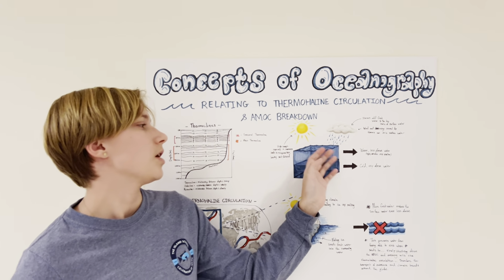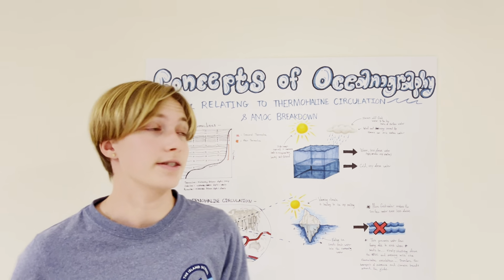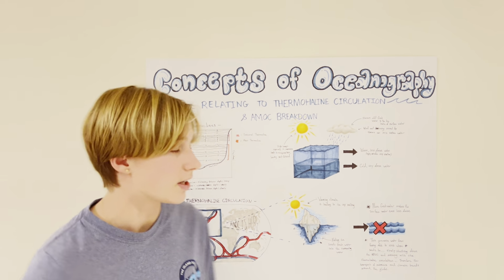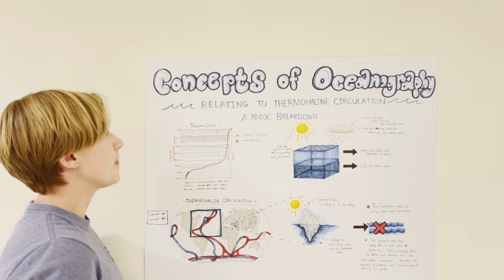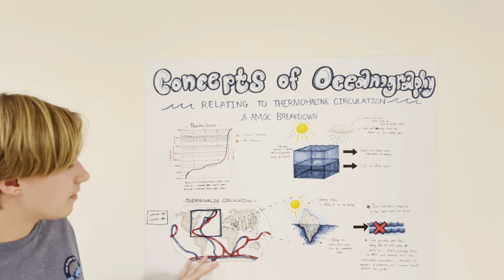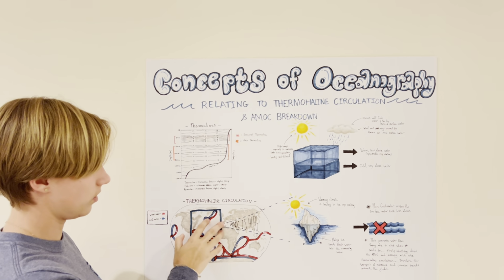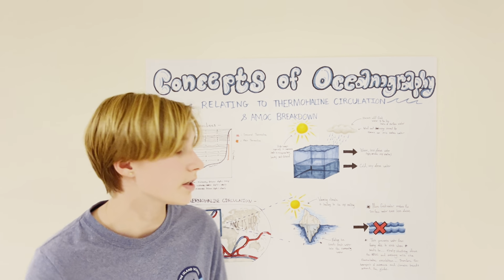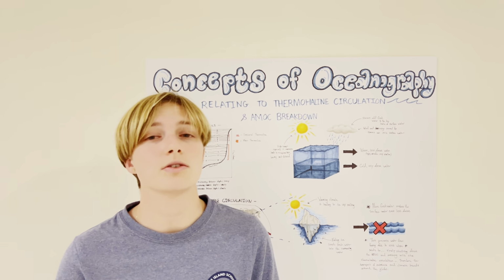Concepts of Oceanography Relating to the Thermohaline Circulation and AMOC Breakdown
Works Cited -
Jackson LC, Kahana R, Graham T, Ringer MA, Woollings T, Mecking JV, Wood RA. 2015. Global and European climate impacts of a slowdown of the AMOC in a high resolution GCM. Climate Dynamics. 45:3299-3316.

Hickey BM, MacCready P, Elliott E, Kachel NB. May 2000. Dense saline plumes in Exuma Sound, Bahamas. Journal of Geophysical Research. 105. C5. P. 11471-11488.

Pitts, Patrick A. 1999. Transport of warm, high-salinity water to fringing reefs in the Exuma Cays, Bahamas: implications for coral bleaching. Diving for science 1999: Proceedings of the American Academy of Underwater Sciences nineteenth annual Scientific Diving Symposium, November 3-7, 1999, Santa Cruz, California. P. 91-101.

Shonting, David H. March 1970. On the Distribution of Temperature, Salinity, and Oxygen in the Tongue of the Ocean, Bahamas. Bulletin of Marine Science. 20. 1. P. 35-56.

Webb, Paul. August 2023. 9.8 Thermohaline Circulation. Introduction to Oceanography.
Bristol, Rhode Island. Pressbooks Roger Williams University.